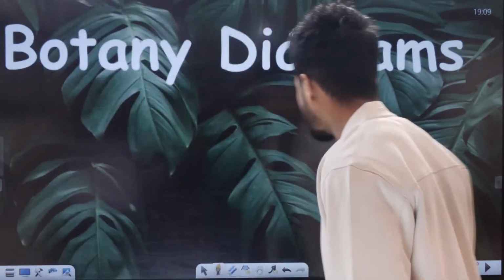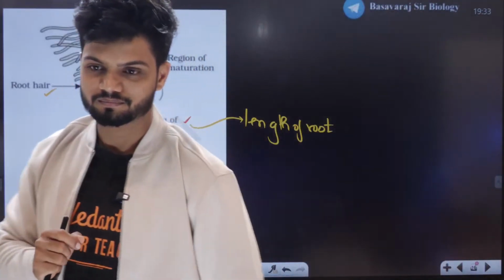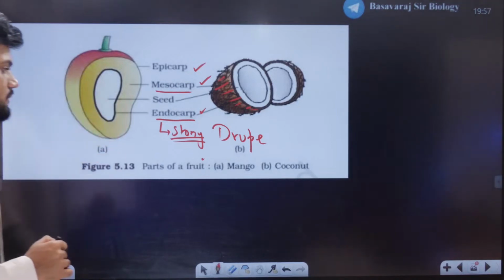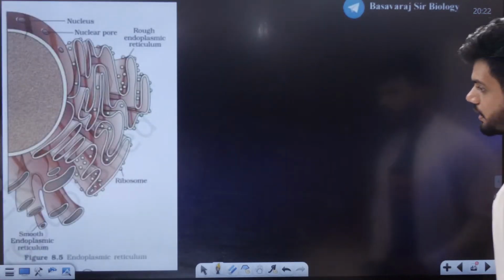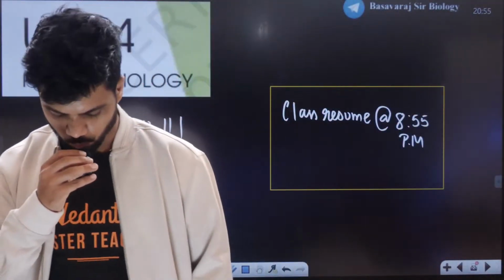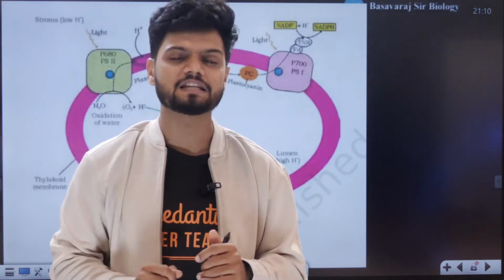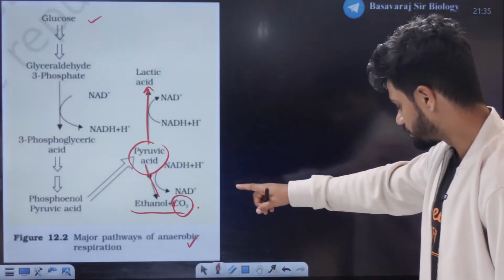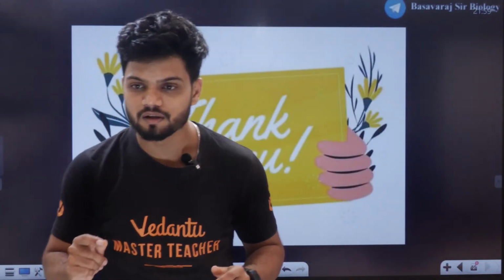NEET Botany- All NCERT Diagrams in 1 Video | NEET 2025 Biology | NEET 2025 Best Revision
➡️Buy the best Books for NEET 2025 Preparation ( Tejas Books ) - Tejas Books PCB Combo

🔔 Welcome NEET Aspirants!
Are you preparing for NEET 2025 Biology? This video covers all important NCERT diagrams from Botany, making your revision easier and more effective.

🌟 What You’ll Learn:
✅ All essential NCERT Botany diagrams explained
✅ Key concepts and labels for every diagram
✅ Fast and effective revision for NEET 2025

📖 Comprehensive coverage of NCERT Botany diagrams
💡 Concept clarity through detailed explanations
⏱ Time-saving one-video revision

📌 Chapters:
00:00 - Introduction
02:15 - Plant Morphology
12:30 - Plant Physiology
25:45 - Reproduction in Flowering Plants
40:10 - Genetics & Evolution
1:05:30 - Ecology & Environment

🔗 Useful Resources:
📚 Download NCERT Biology PDFs: [Link]
📝 Free NEET Mock Tests & Study Materials: [Link]

👨‍🏫 Telegram Study Group: [Link]